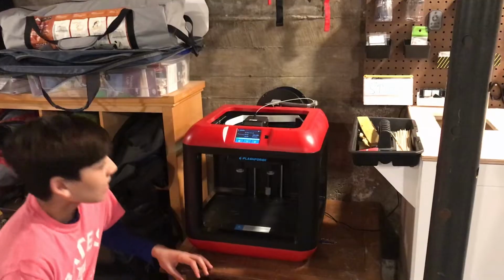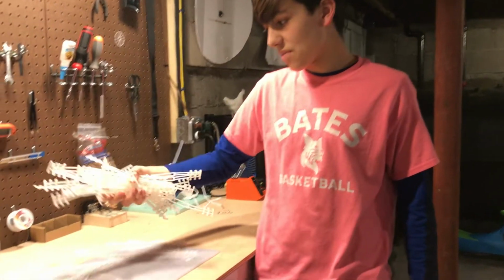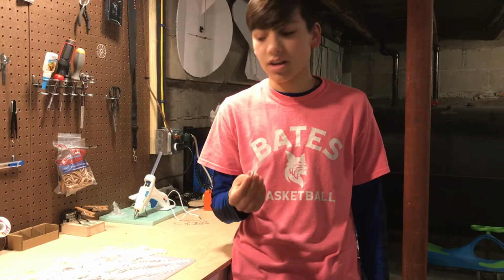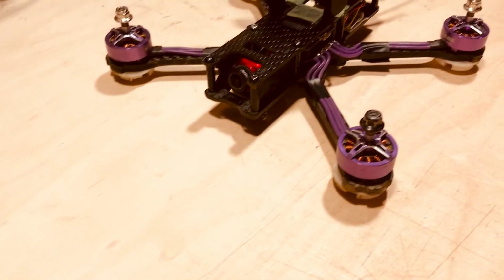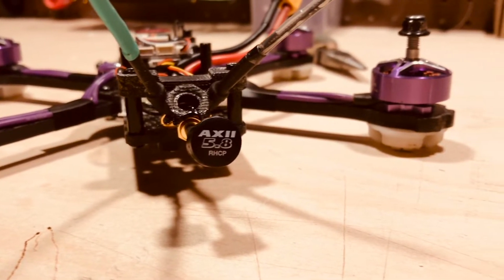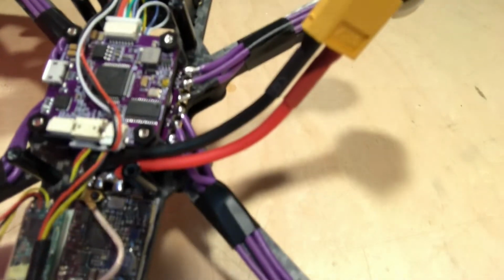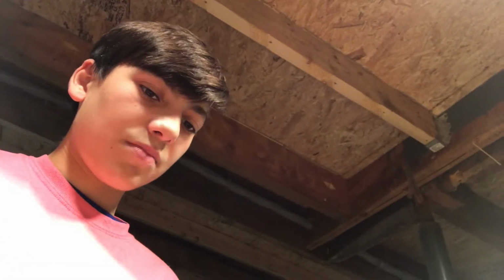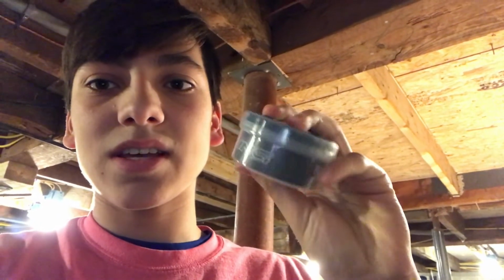Quick Update + Some other stuff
Hope to have some good videos coming soon! Below is my old gear I have not updated it to the build in this video yet, sorry :(

My Main Setup
Wizard x220 HV
Upgrade Caddx Ratel Camera
Better battery
Gimbal protectors

Tiny Hawk s
Tiny s